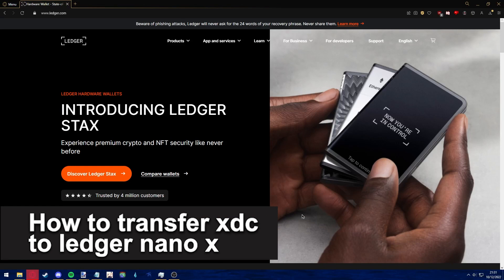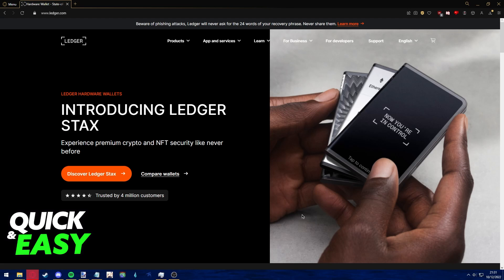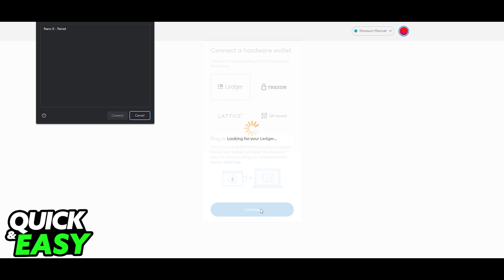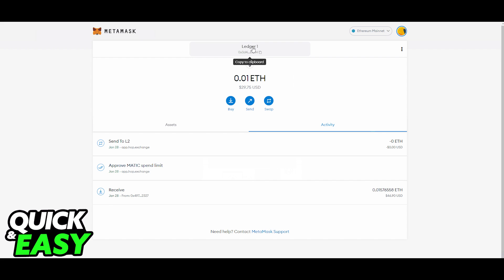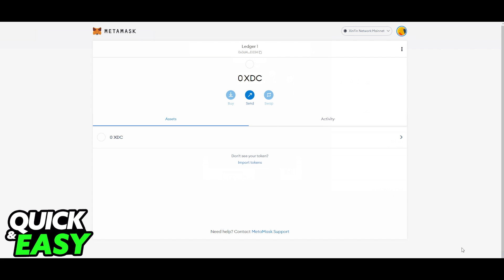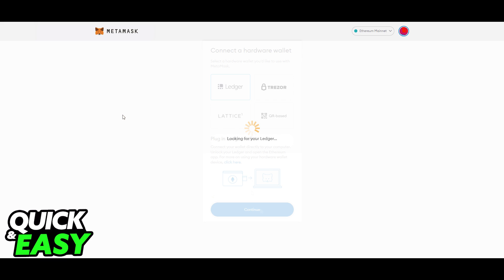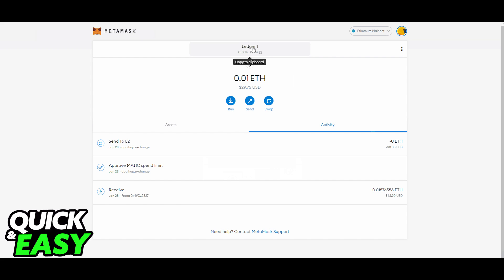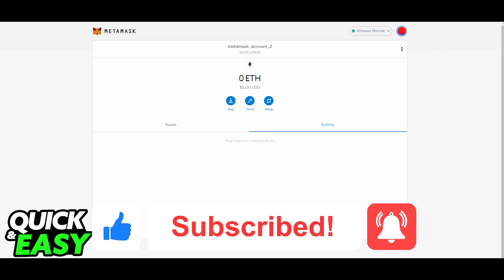How To Transfer XDC to Ledger Nano X [EASY!]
In this video I will show you how to transfer xdc to ledger nano x.

I hope I have helped you with the video!